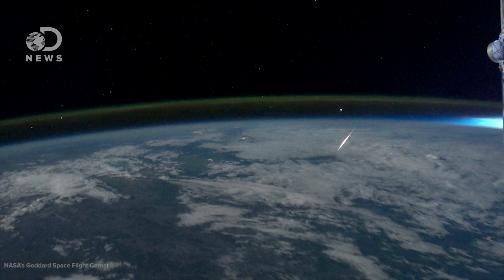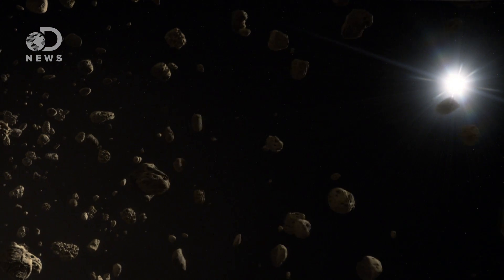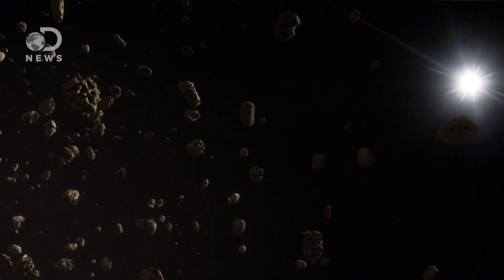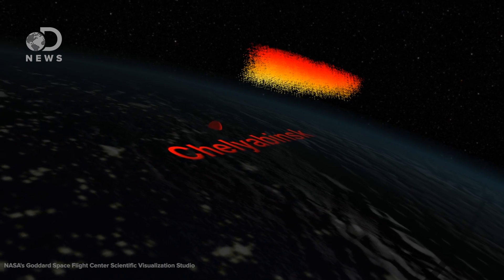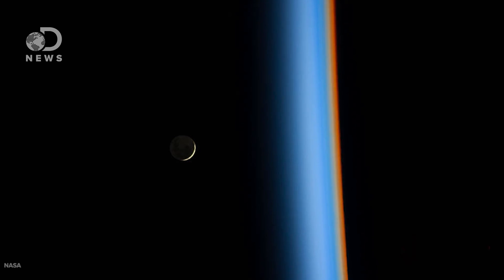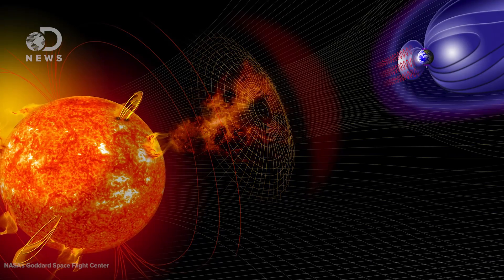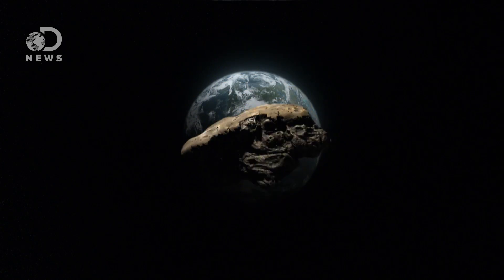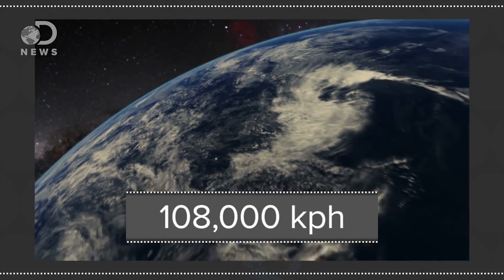Why Haven't Meteoroids Killed Us All?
If space is full of rocks and other debris, why aren't they colliding with  us all the time? How does our atmosphere protect us?

Special thanks to IMAX A Beautiful Planet for supporting DNews - check out "A Beautiful Planet"

How High Up Are Meteors When They Begin to Glow?
"Meteors are usually dust particles left behind by comets - bits of debris that enter Earth's atmosphere from space. At what altitude do these meteors - sometimes called 'shooting stars' or 'falling stars' - become incandescent and begin to glow? That can vary."

"The purpose of the Near-Earth Object Program is to coordinate NASA-sponsored efforts to detect, track and characterize potentially hazardous asteroids and comets that could approach the Earth. With over 90% of the near-Earth objects larger than one kilometer already discovered, the NEO Program is now focusing on finding 90% of the NEO population larger than 140 meters."

Large-ish Meteor Hits Earth... But No One Notices
""If a space rock hits the atmosphere, and no one is around to hear it, does the tabloid press still report it as an Earth-shattering event? Of course! This pretty much summarizes a large-ish meteor impact over the South Atlantic Ocean, which occurred on Feb. 6, and was recorded by the Fireball and Bolide Reports page of NASA's Near Earth Object Program."